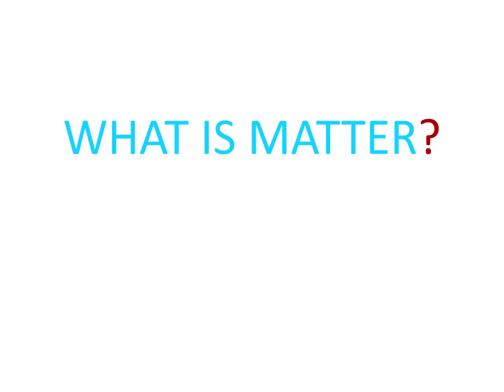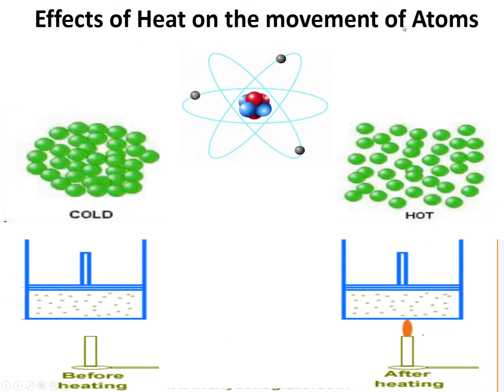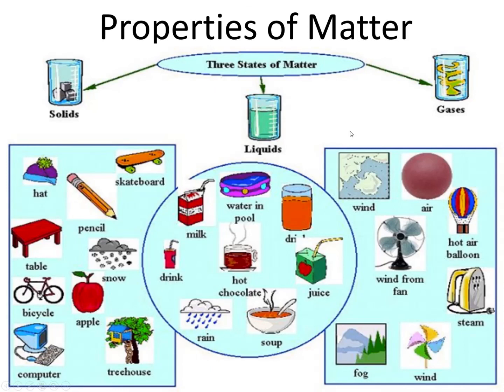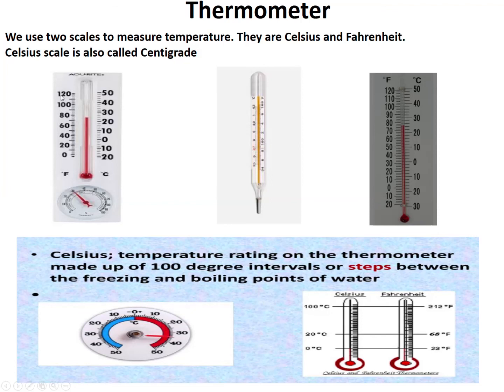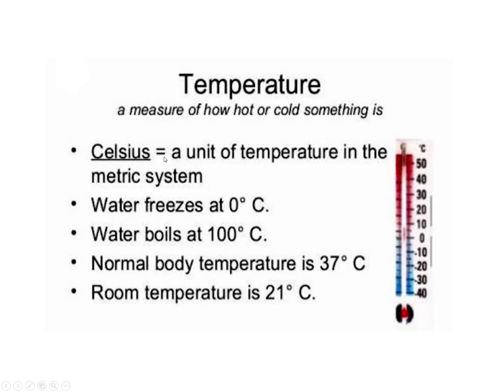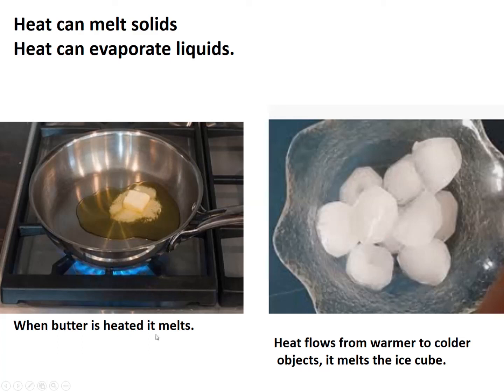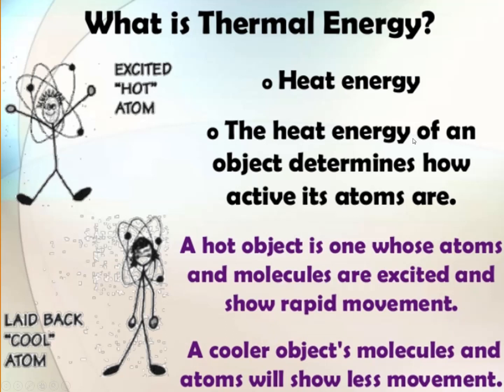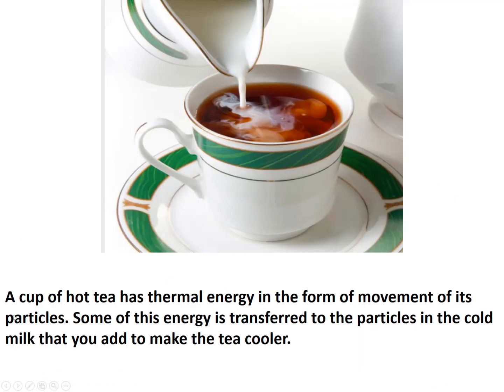Science: Topic: Heat